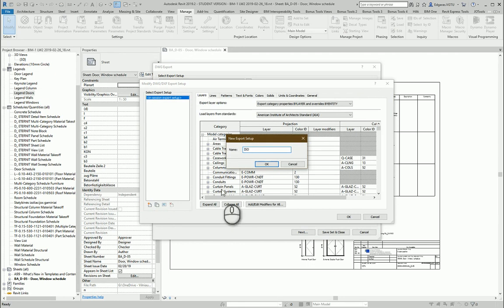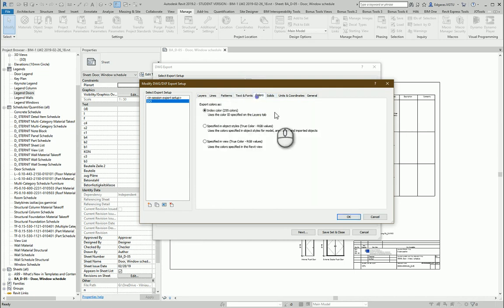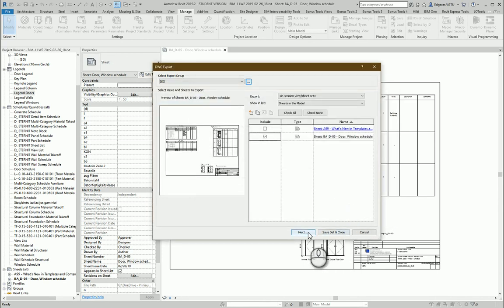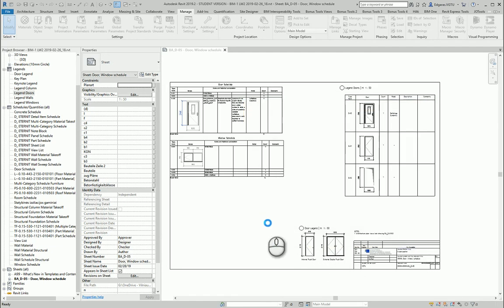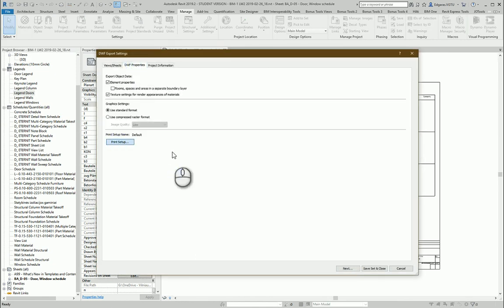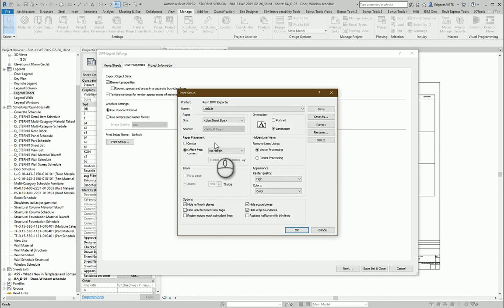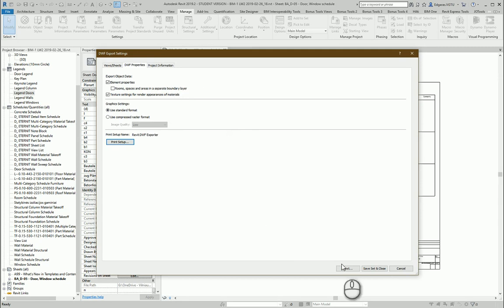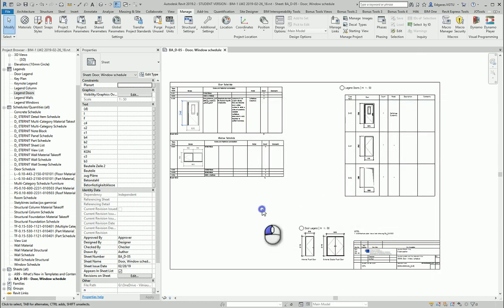0218-3 RevitTraining Revit Export to DWG and DWF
Products
Version: 2019

Hello everyone! 👋 In today's video, we're diving into the process of exporting your Revit sheets to DWG and DWF formats. 📄🔄 Follow along as we navigate through the Export CAD Formats menu, select our sheet (Outdoor Window Shadow), and set up ISO standards for a seamless export. We'll also cover adjusting lines, patterns, and other essential settings to ensure a perfect output. 🌟 Whether you're a BIM enthusiast or a Revit professional, this step-by-step guide will help you preserve consistency and accuracy in your projects.

👷 What you'll learn:
 • How to export Revit sheets to DWG and DWF formats.
 • The steps to access and navigate the Export CAD Formats menu.
 • Setting up ISO standards for a proper DWG export.
 • Adjusting lines, patterns, text, and other settings for consistency.
 • Using shared coordinate systems and preserving consistent lines.
 • How to change printing settings and save DWF files.
 • Tips on automatic sheet detection and naming conventions.
 • How to maintain a high-quality export in the latest AutoCAD format.